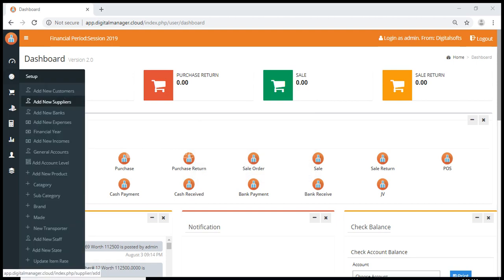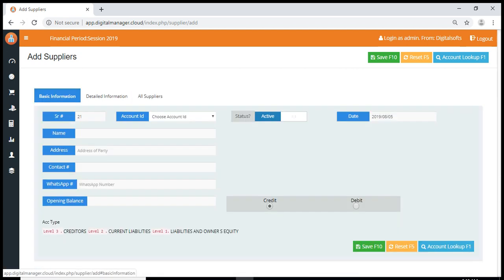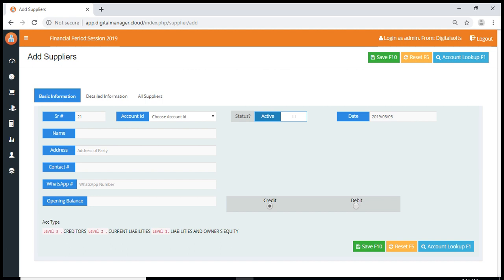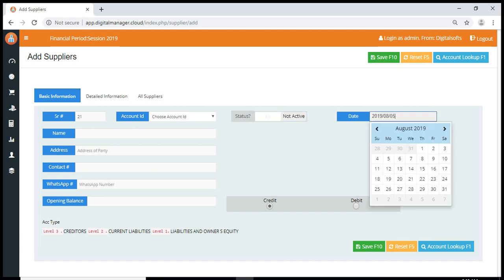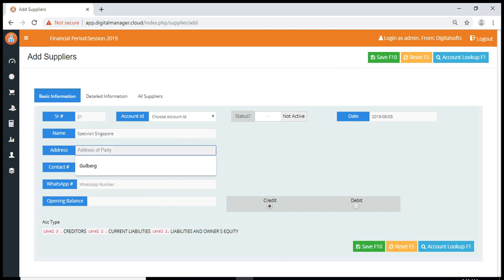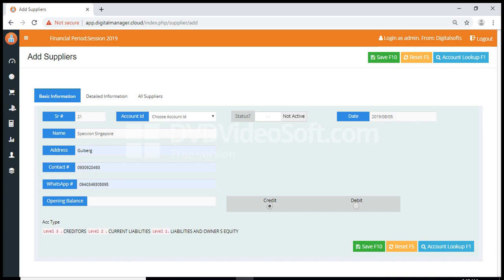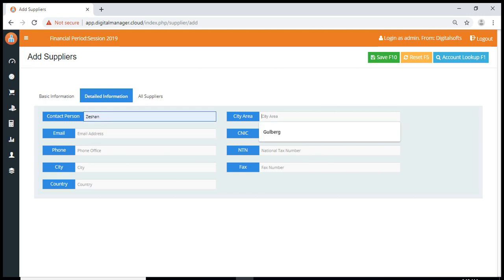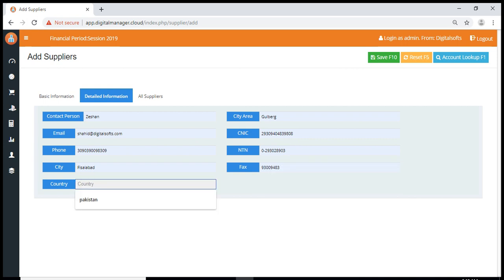2 Add Supplier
This video purpose is to help you, how you can add suppliers in digital manager cloud POS